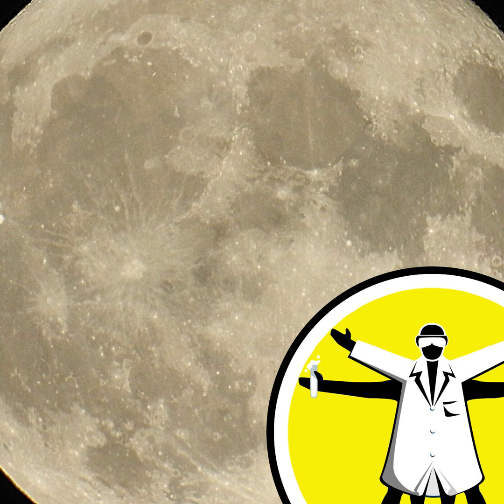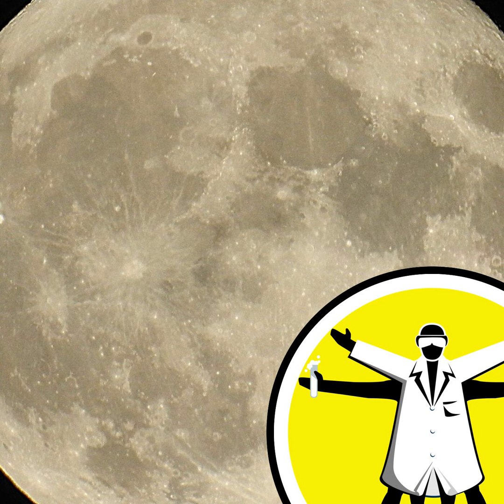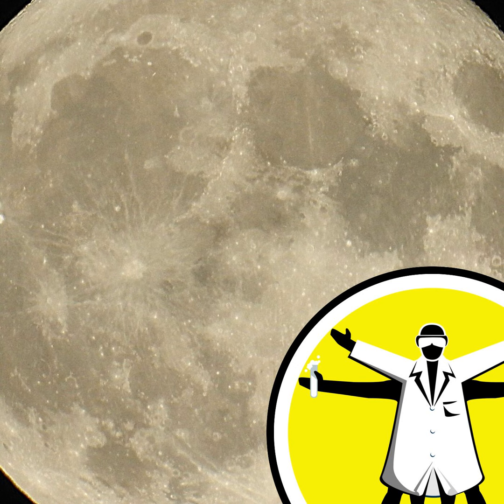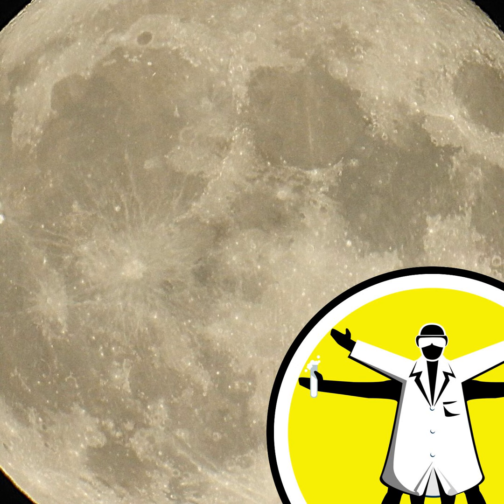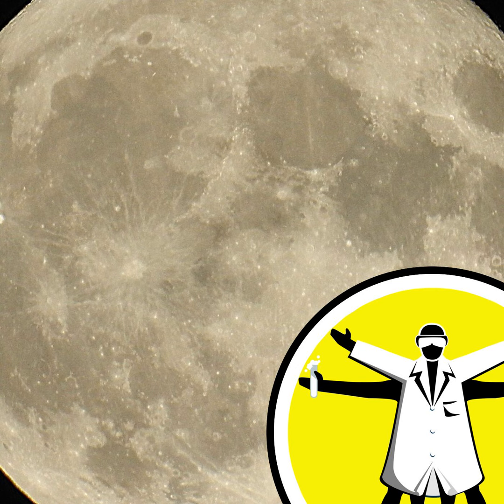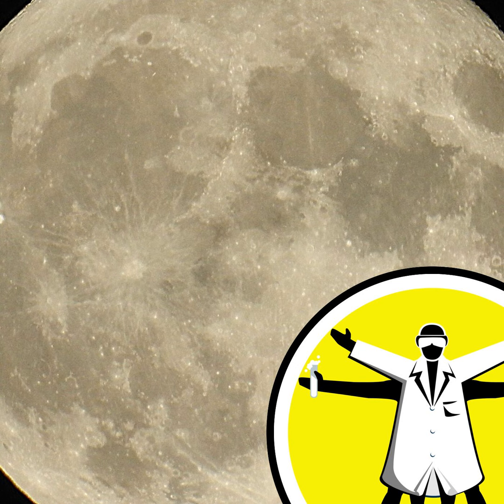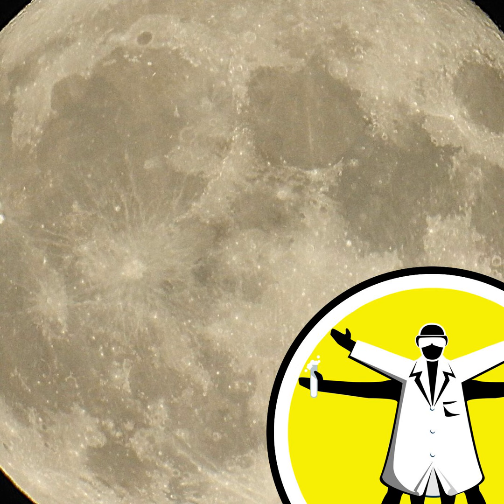Fly Me to the Moon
NASA have stated that they are heading back to the Moon in 2024. This week we're finding out why, and what's in store for us as we head up there. Plus, in the news, cave paintings dated to 40,000 years ago, the strange magnetic fields found around the Sun, and the 3-D printed rabbit with its own DNA... Like this podcast? Please help us by supporting the Naked Scientists